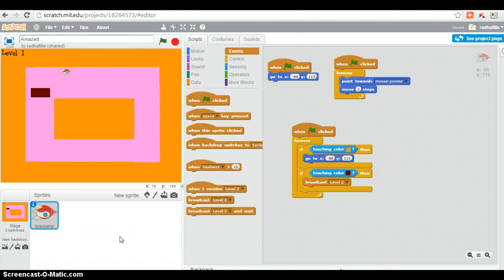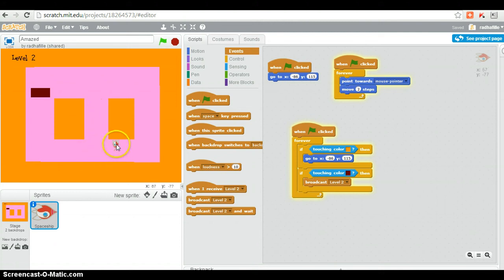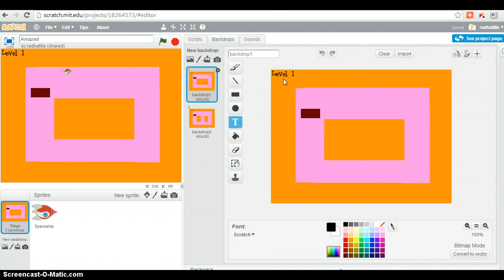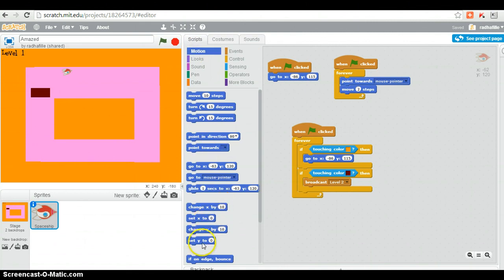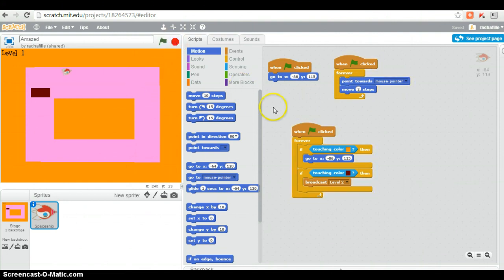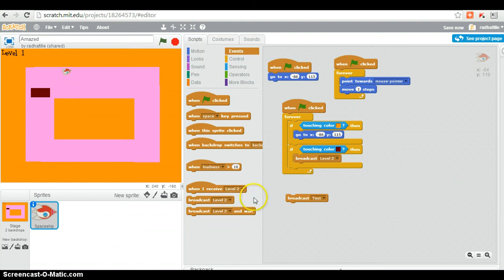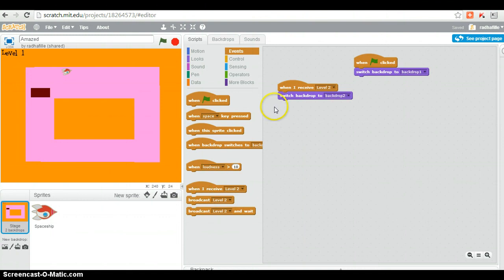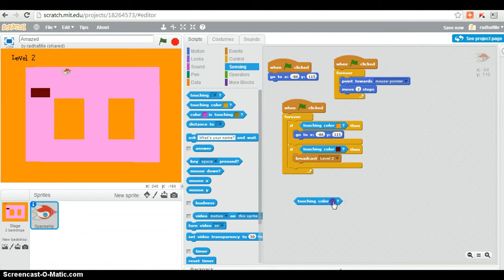Sat EP - 22-Feb-2014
Advanced topics: Broadcast and When I Receive custom event handlers